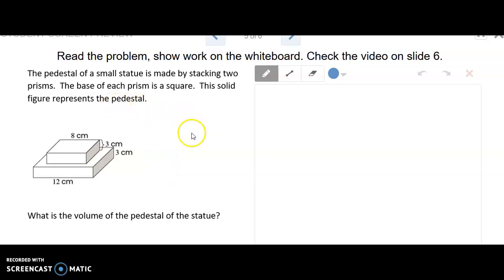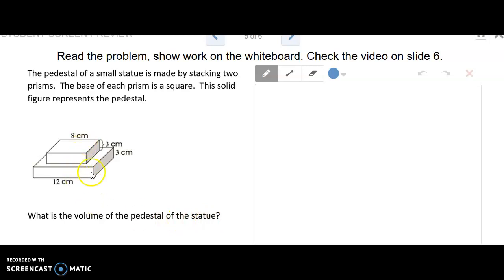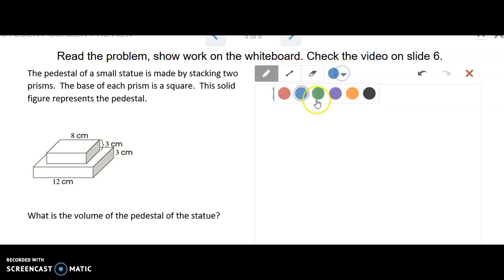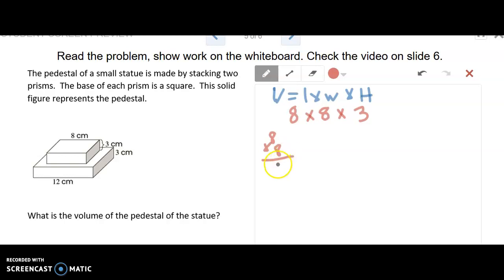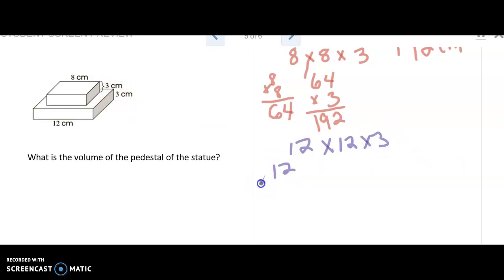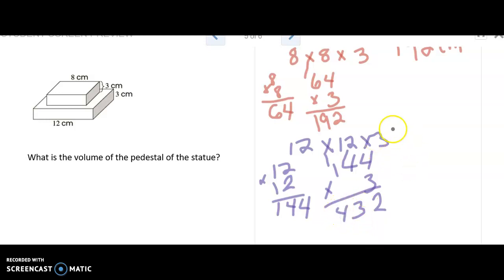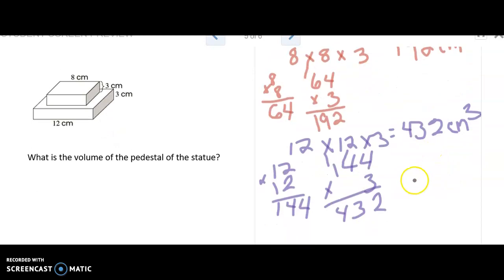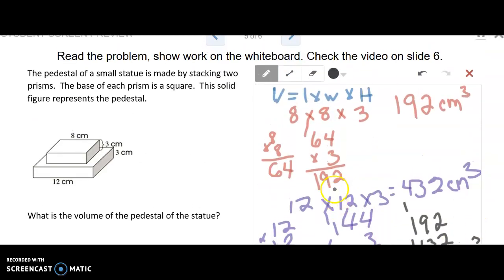Unit 7 Lesson 11 Question 5